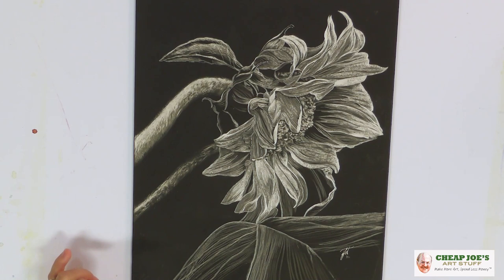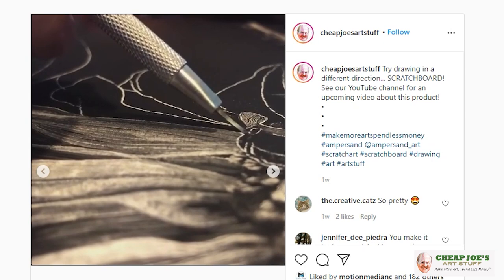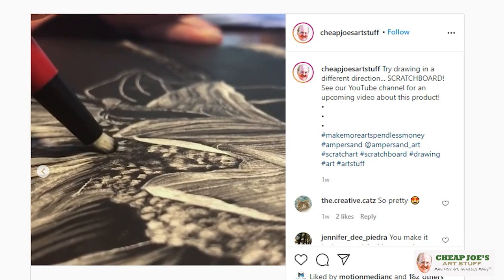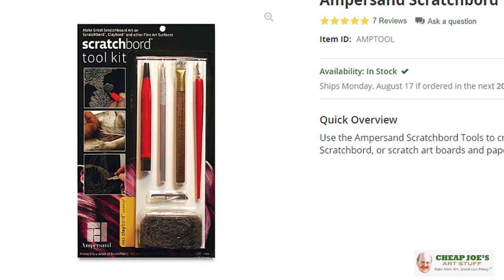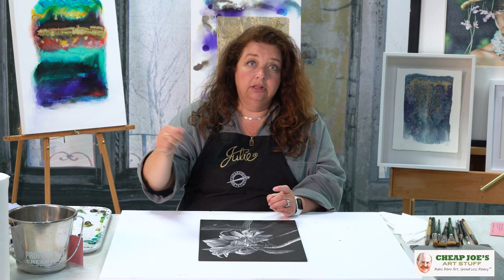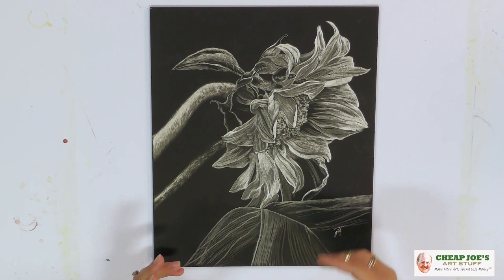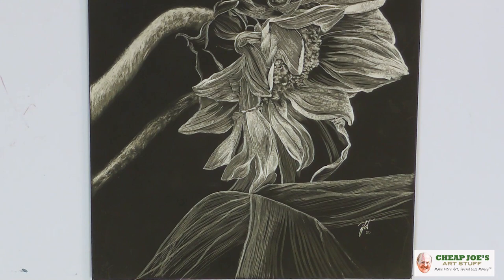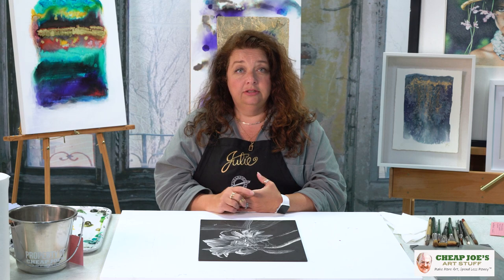Cheap Joe's 2 Minute Art Tips - Scratchboard is Fun!!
Caution!! There's a 2 Minute Art Tip around the bend and in this one Julie explains why scratchboard is just darn fun!!
Mentioned in the video:
Scratchboard supplies